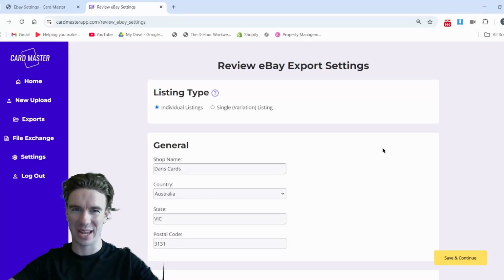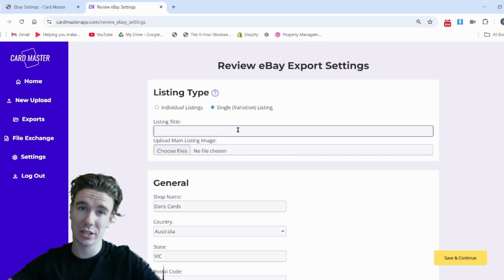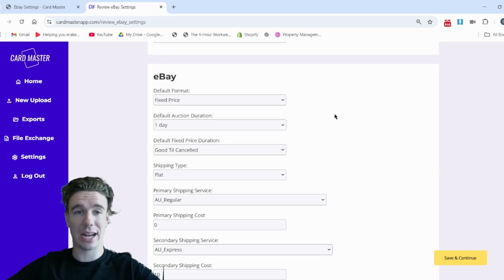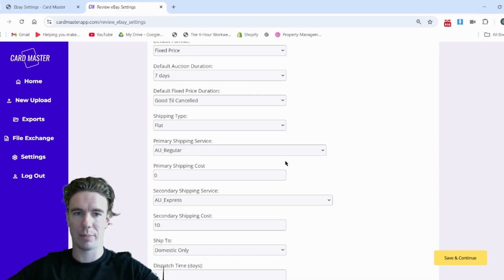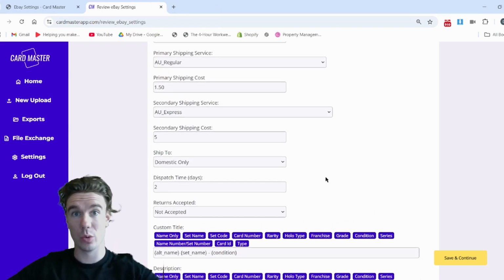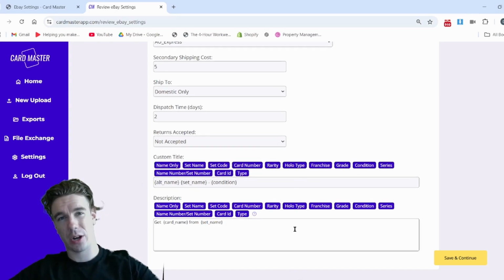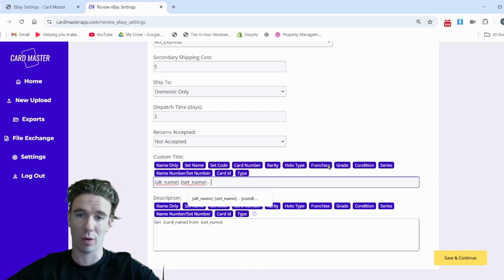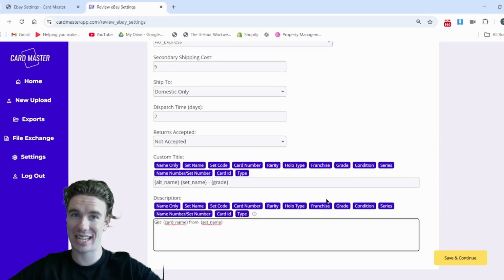Cusomisting your Ebay Exports with Card Master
Want to Upload your Trading Cards Fast?
In this video we show you how to set up your profile for eBay exports